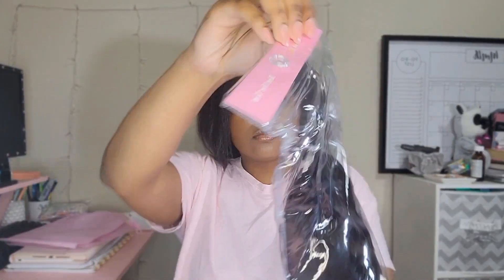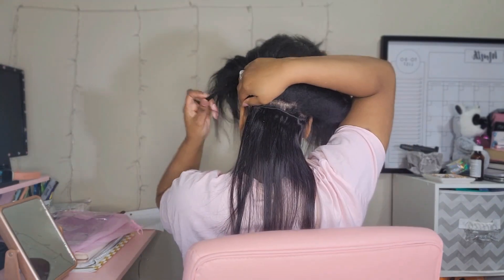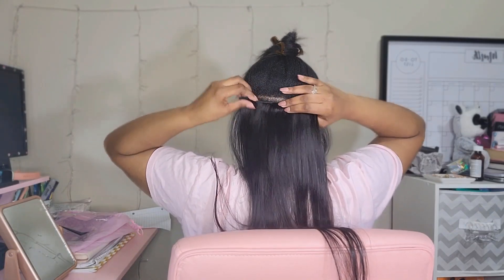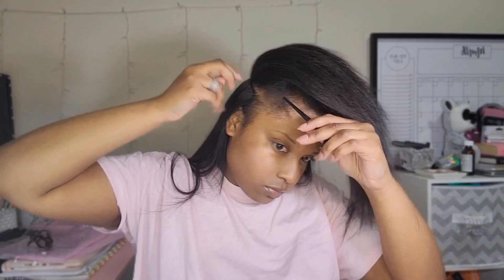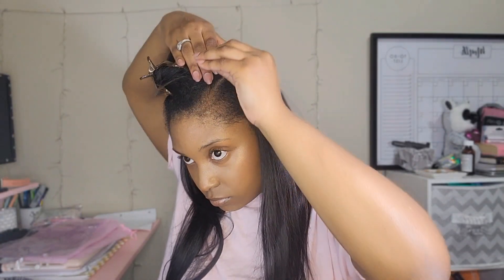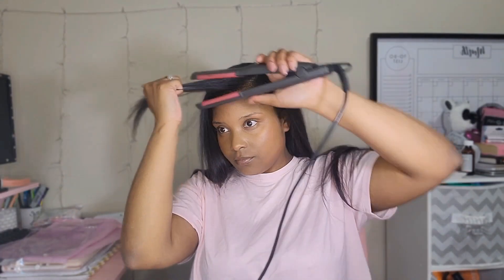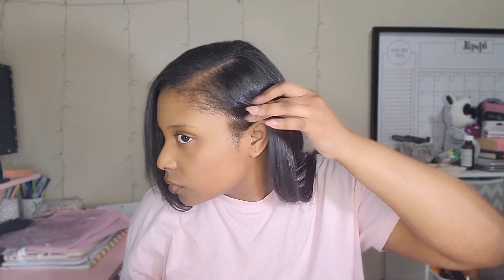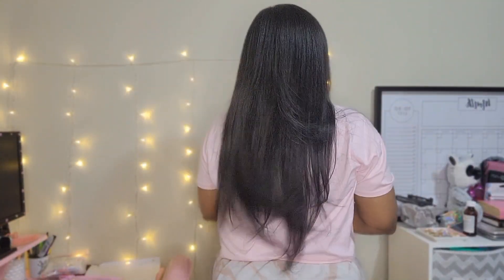HOW I INSTALL MY CLIP IN HAIR EXTENSIONS ft. Heilisin Hair Extensions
Amazon Clip-in Extensions